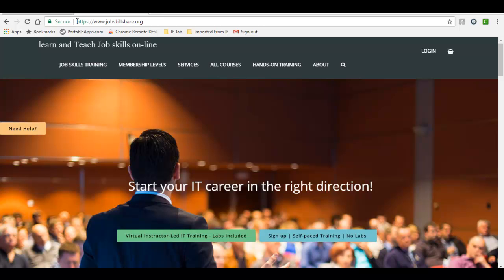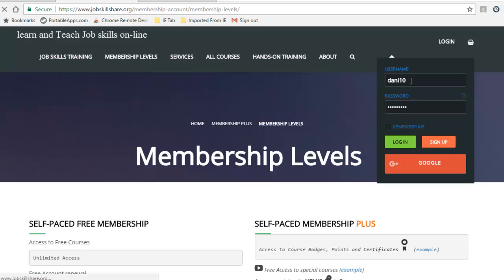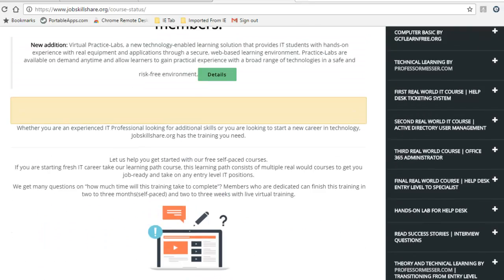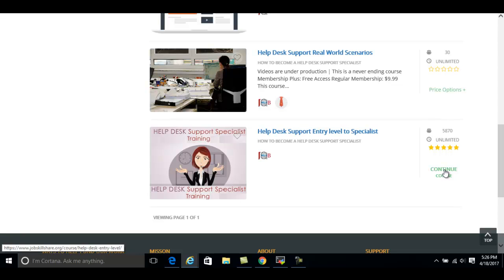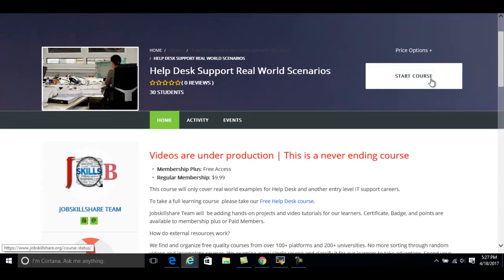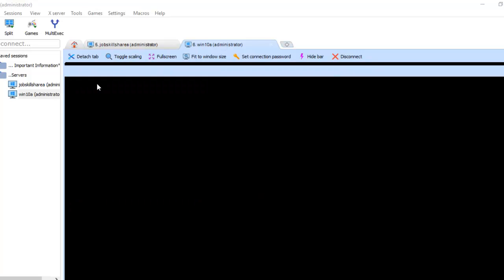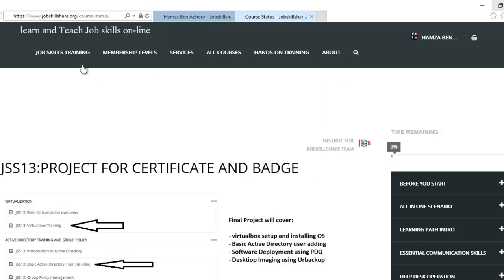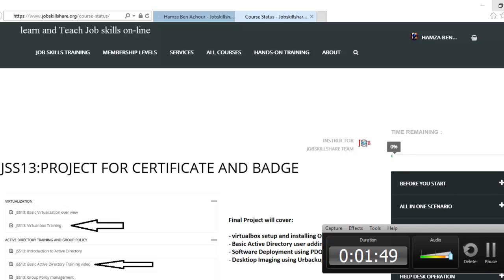Website Overview: Free and Plus Membership Explained